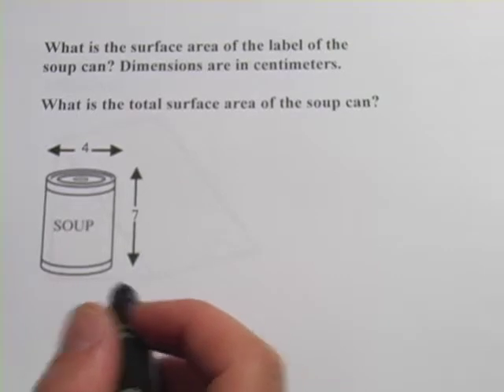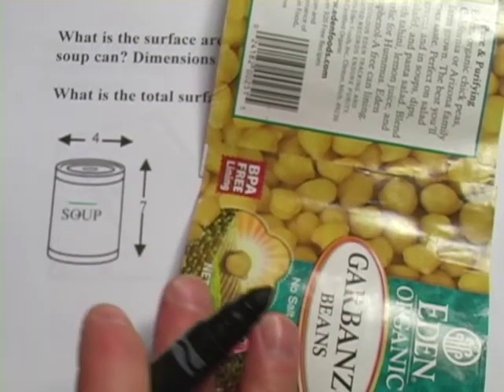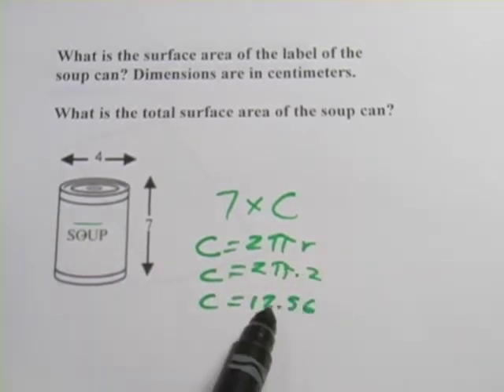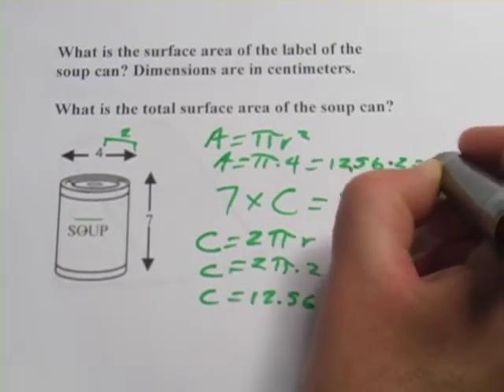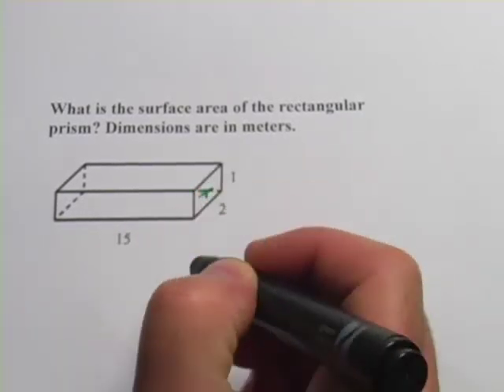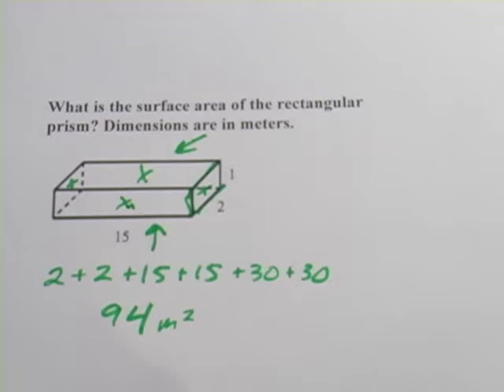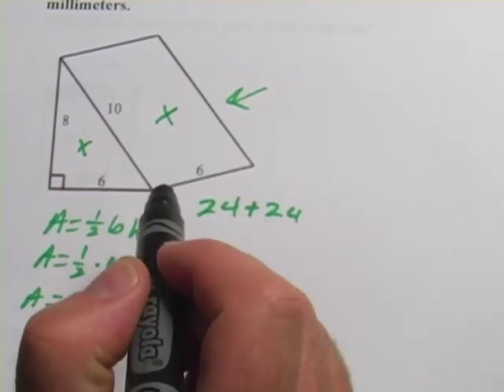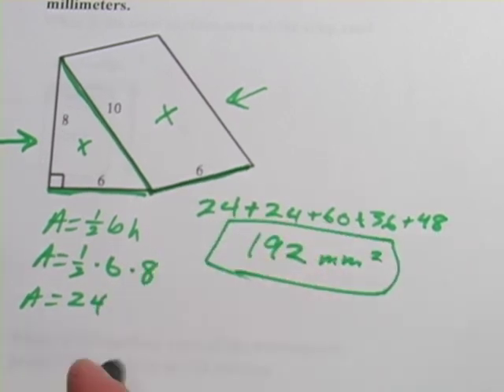Surface Area of Right Solids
How to calculate the surface area of rectangular prisms, cylinders, and triangular prisms.